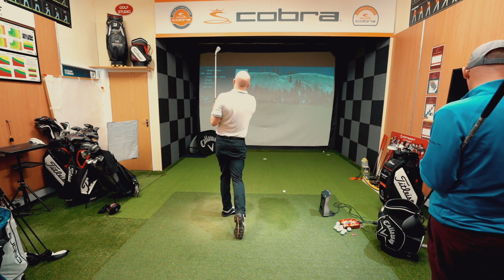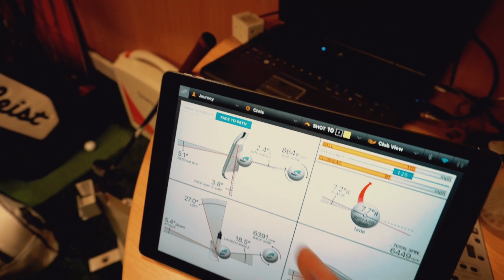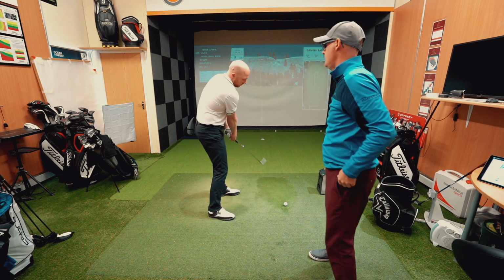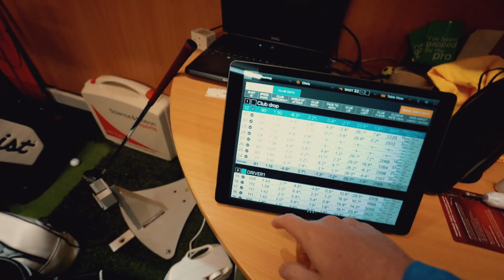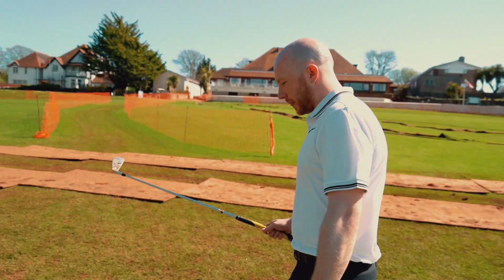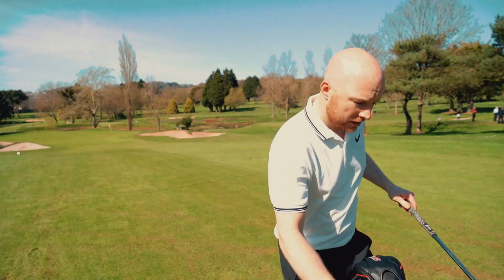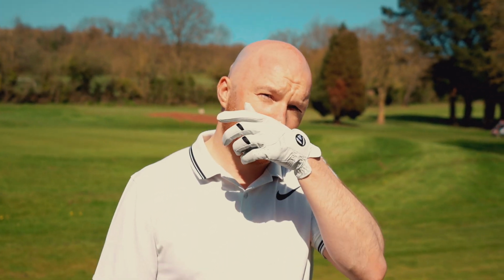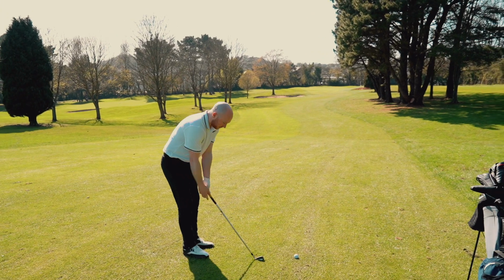THE JOURNEY CHRIS AND HIS 1ST LESSON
THE JOURNEY CHRIS AND HIS 1ST LESSON, Mark Crossfield golf professional and golf coach is taking Chris on his Journey to lower scores and better golf. See what Mark and Chris are working on to help Chris achieve his goals and play some better golf. Mark will share his best golf tips, drills and instructional methods to try and get Chris hitting more fairways, more greens and holing more putts.